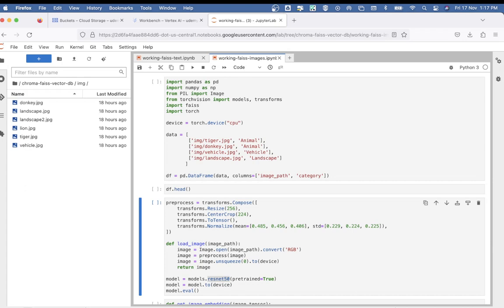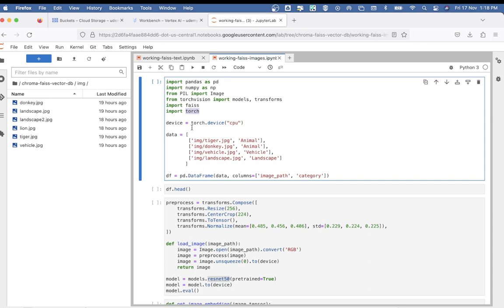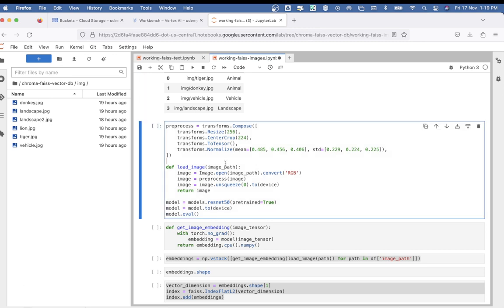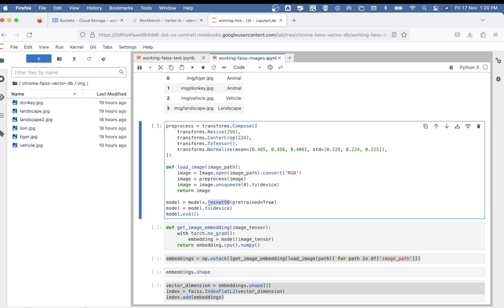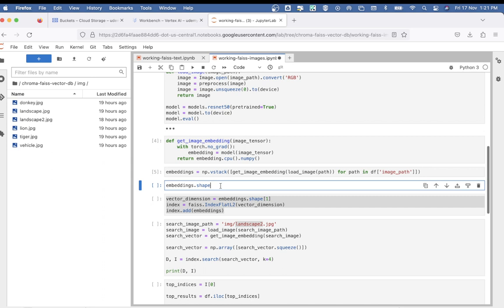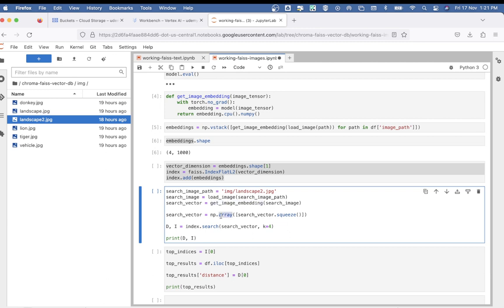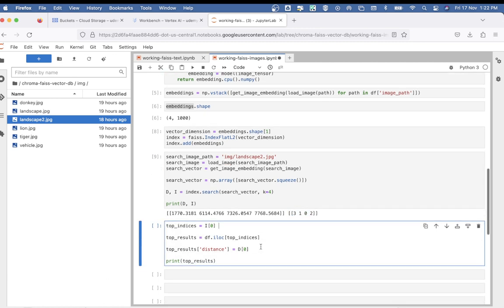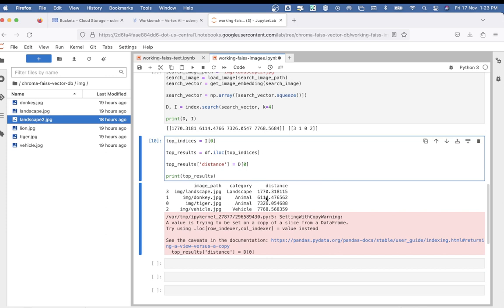Tutorial - Unlock Image Similarity Magic with Python & FAISS Database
Explore the fascinating technique of Image Similarity Search in our latest tutorial, where you'll learn to use Python and the FAISS database to find matching images like a pro. Discover the seamless integration of FAISS for visual search tasks, ideal for developers, AI practitioners, and tech hobbyists eager to implement image recognition and retrieval solutions. Boost your portfolio with the knowledge to build sophisticated image search engines that stand out in the tech industry!